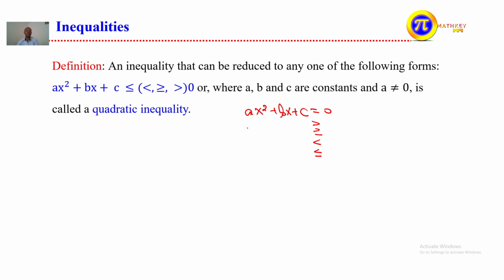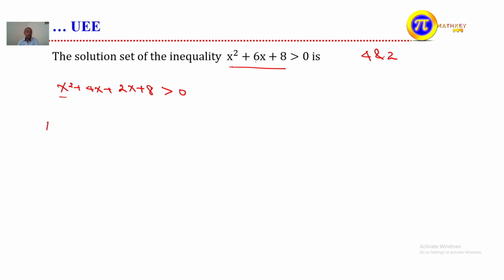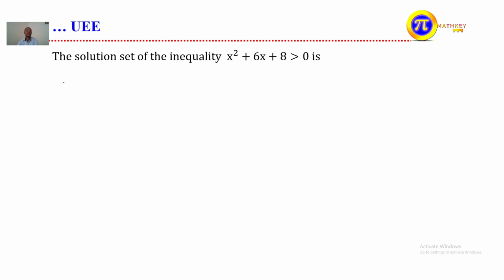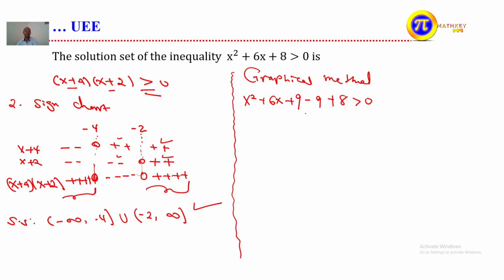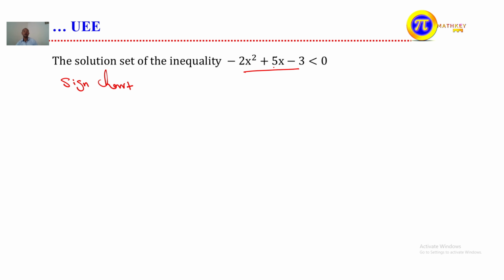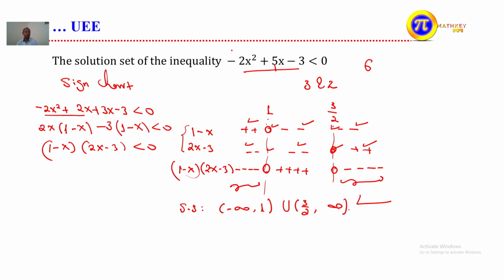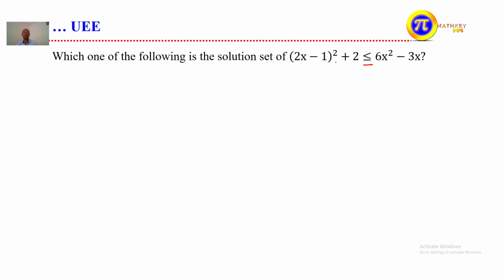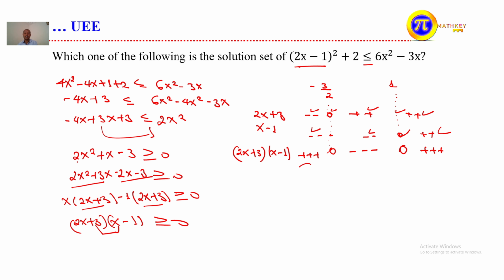Best methods to solve quadratic inequalities